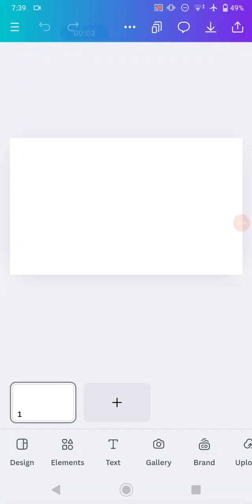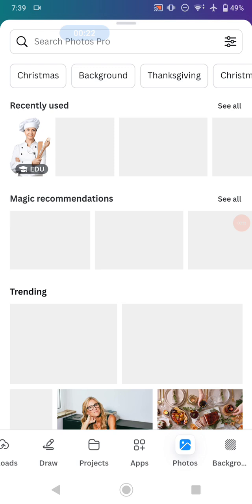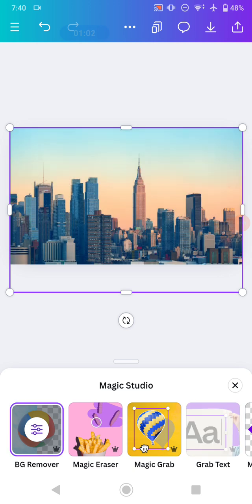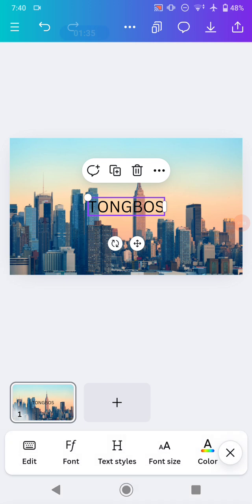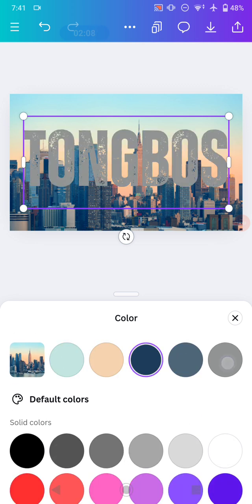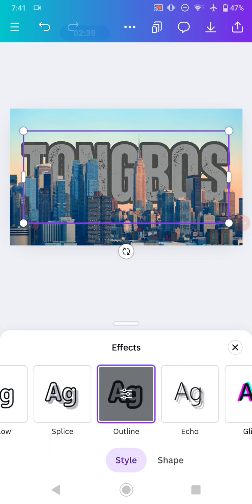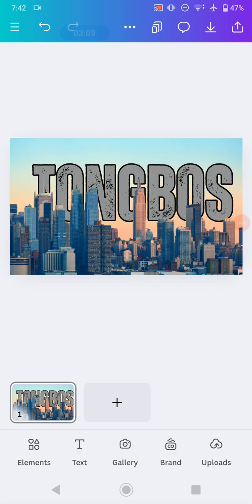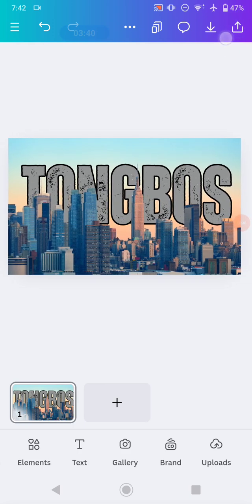Canva Tutorial Design || Make the text appear behind the object of your image on Canva | Canva tips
Hi guys I would like to show you how to add a text behind your image, Image.. Yups behind the object of your image. Try it now and get the result then improvise it to make it more stunning